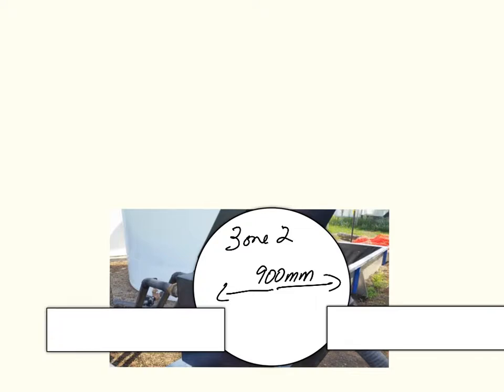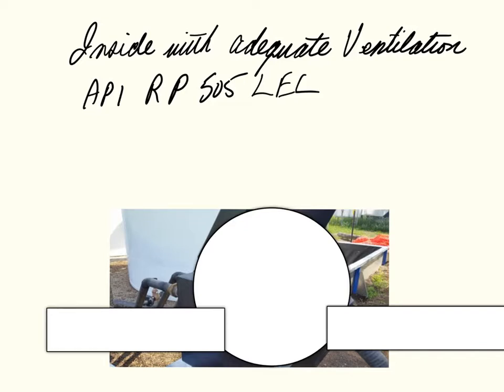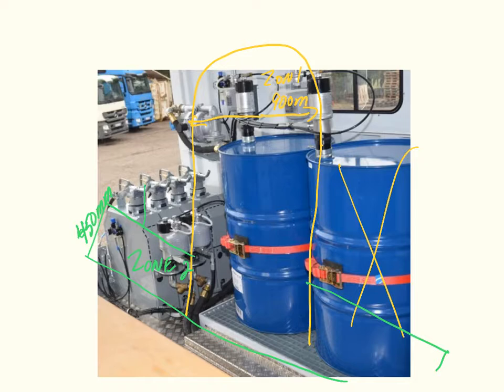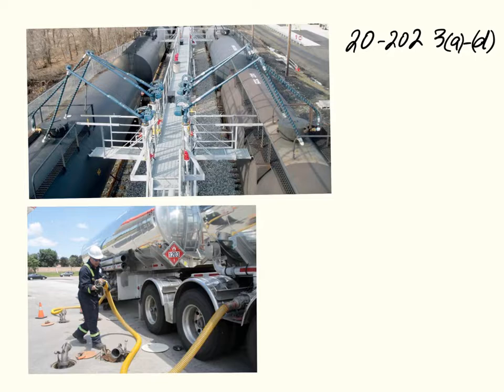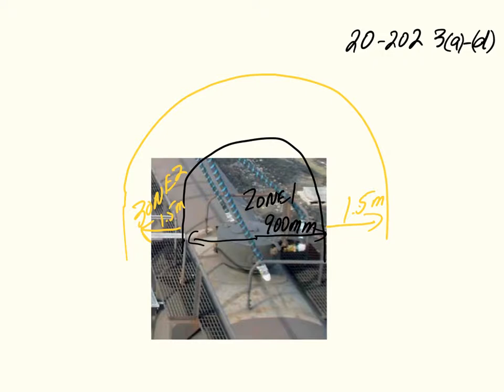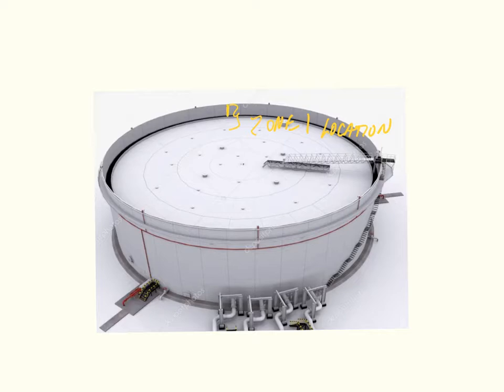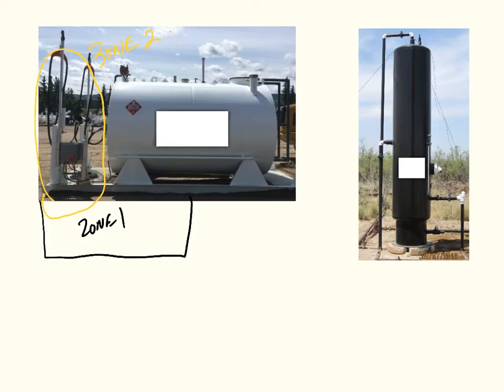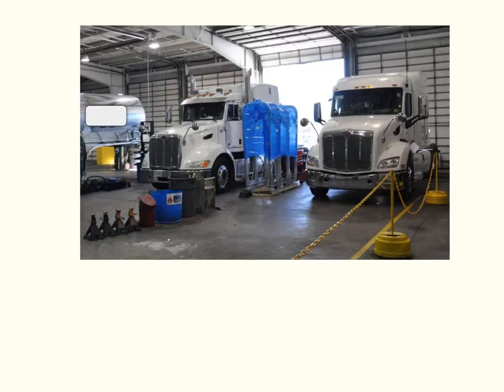Hazardous Locations for Bulk Fuel Storage Facilities